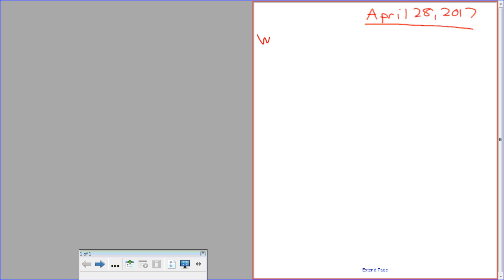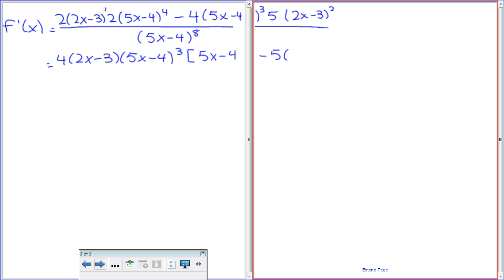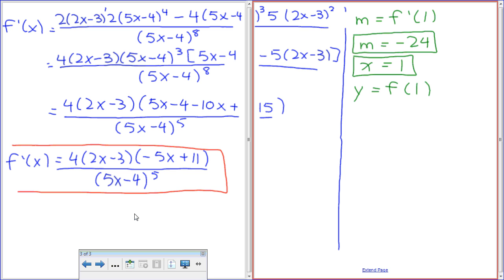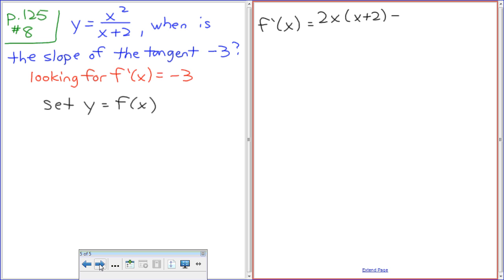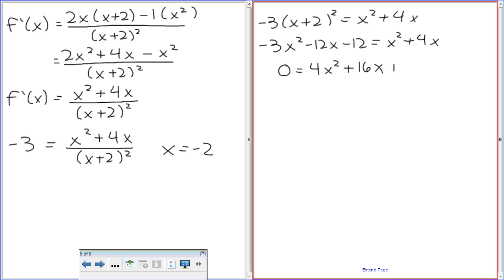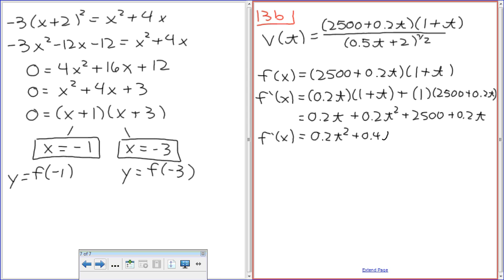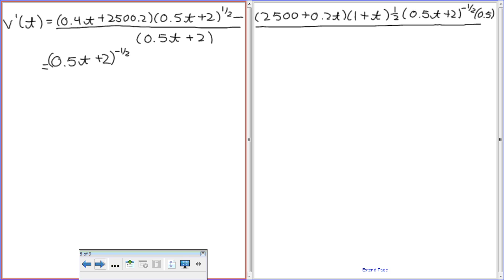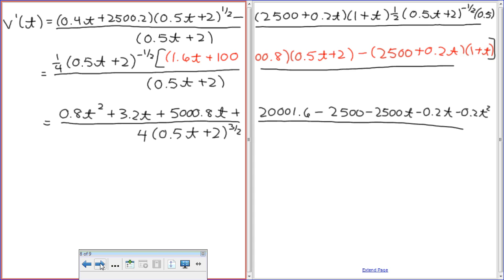MCV4U Apr28 Part 1